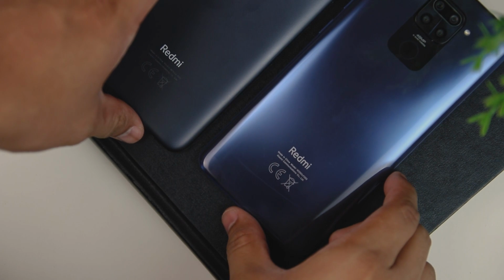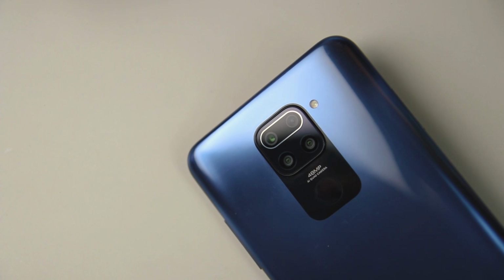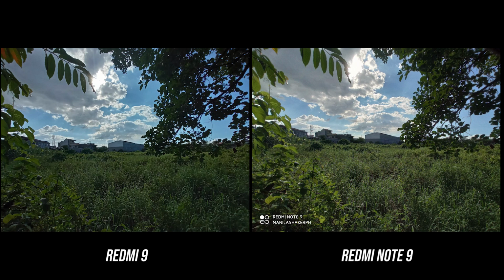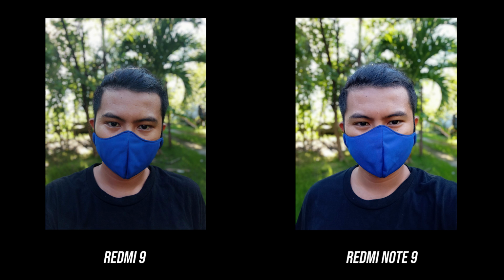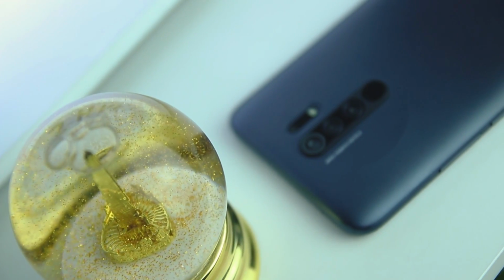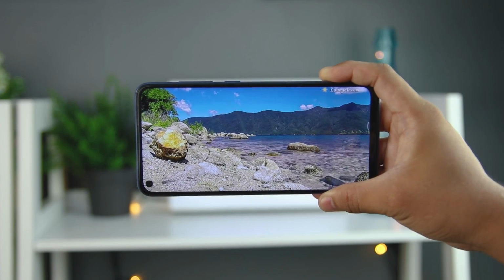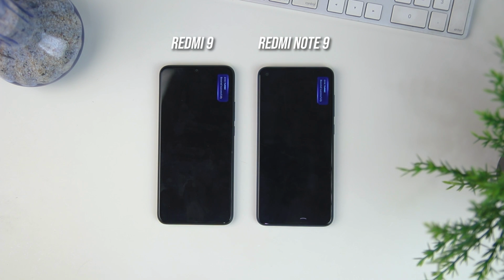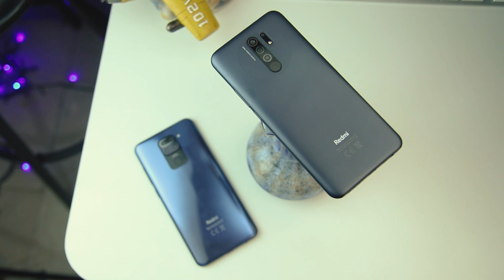Redmi 9 vs Redmi Note 9 - Which one should you buy?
Redmi Note 9 vs Redmi 9 Camera and Performance Comparison.

Redmi 9 is powered with Helio G80 while Redmi Note 9 is backed by Helio G85. When we look at the spec sheets there's a clear winner but you might consider some things. Optimization and Processor Date. Overall, the two budget but powerful phone from Xiaomi is a great buy, offering 1080p display at an affordable price.
Redmi 9 price starts at P6,990 (3GB+32GB) and  P7,490 (4GB+64GB)
Redmi Note 9 price starts at P7,990 (3GB+64GB) and  P9,990 (4GB+128GB)